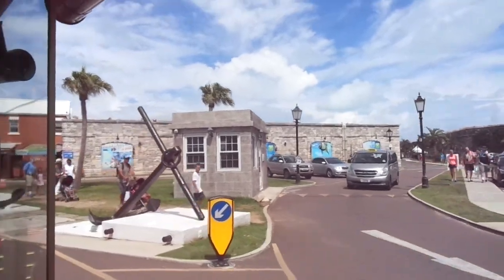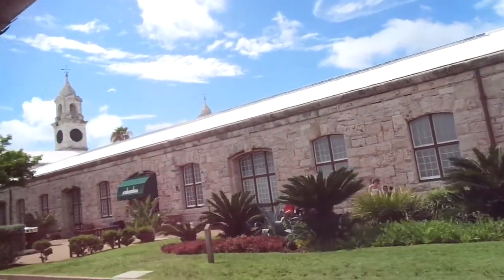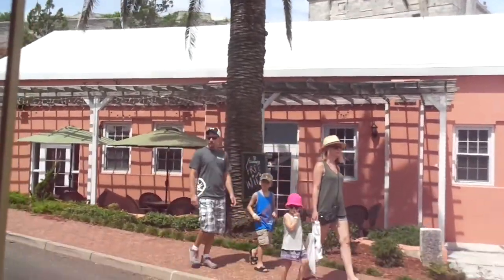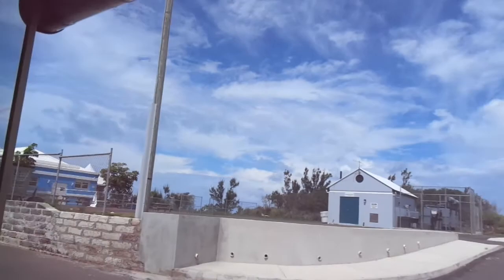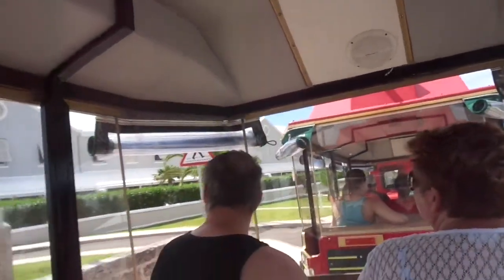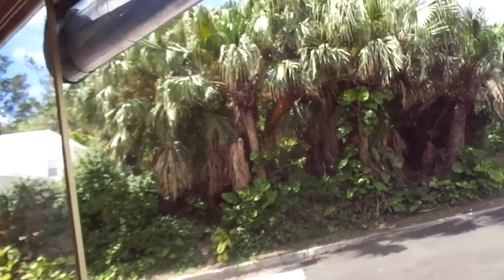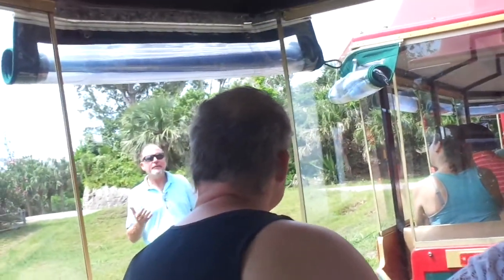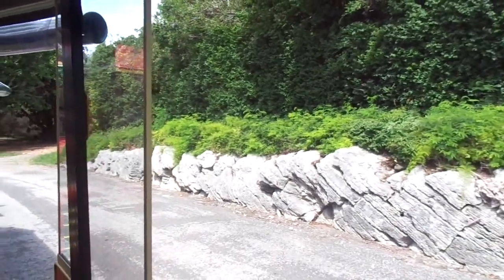Bermuda Trolley Tour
NCL Breakaway Bermuda cruise trolley tour